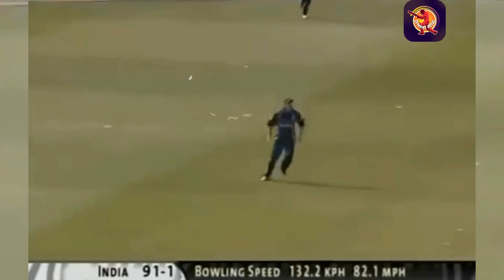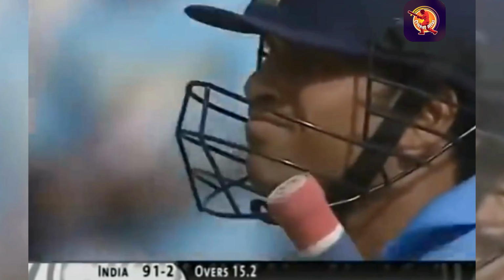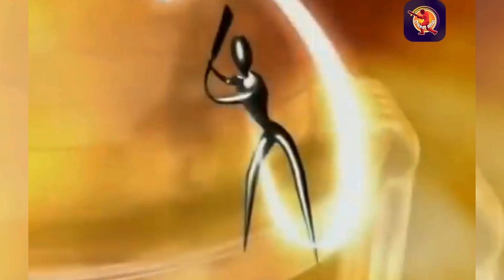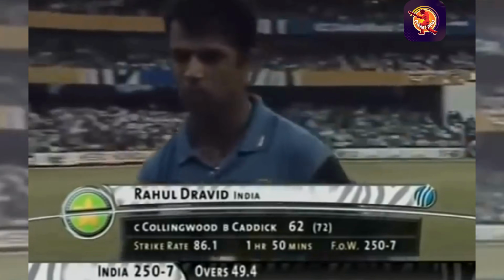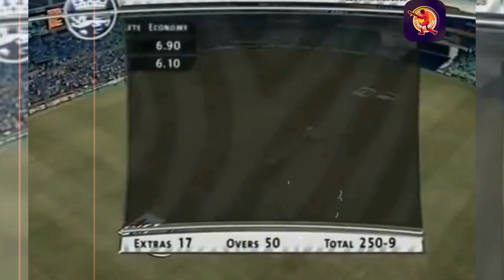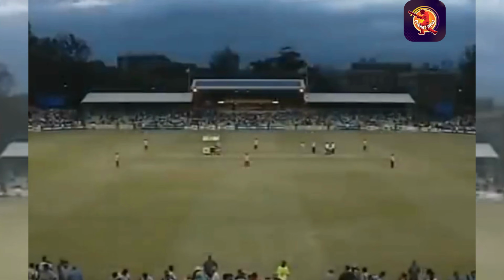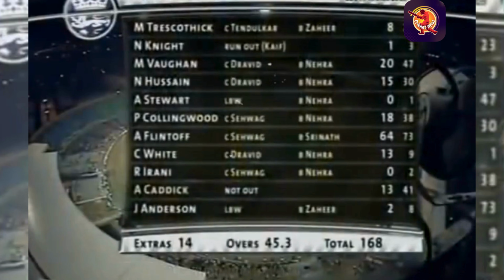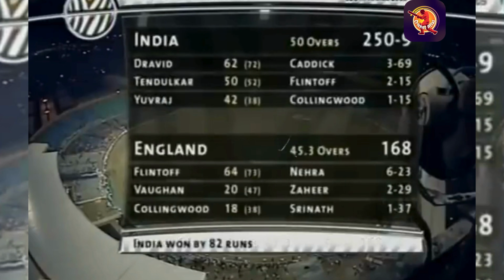India vs England Match 2003 | ICC World Cup Highlights | Repeat History, Defeat History🏆t20worldcup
cricket worldcup क्या जबरदस्त और रोमांच से भरा मुकाबला था! 🏏
देखिए भारत और इंग्लैंड (India vs England) के बीच खेले गए इस शानदार मैच की खास झलकियाँ, जिसने हर क्रिकेट फैन की धड़कनें तेज कर दीं।

इस वीडियो में आपको देखने को मिलेंगे मैच के सबसे लंबे छक्के, कमाल की फील्डिंग और वो अहम पल, जिसने पूरे मैच का रुख ही बदल दिया। क्रिकेट से जुड़ी हर बड़ी अपडेट और बेहतरीन एनालिसिस के लिए हमारे साथ जुड़े रहिए।

🏆 Match Details:
Tournament: ICC Men's World Cup 2003
Teams: India (IND) vs England (ENG)

Highlights: Powerplay में शानदार बल्लेबाज़ी और आखिरी ओवरों में जबरदस्त ड्रामा!

आपके हिसाब से इस मैच का असली ‘Hero’ कौन था?